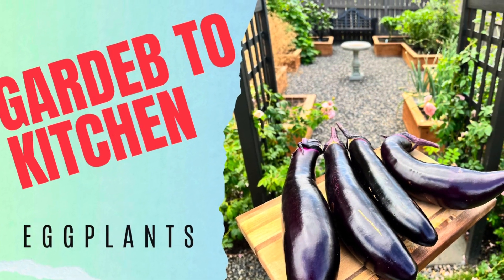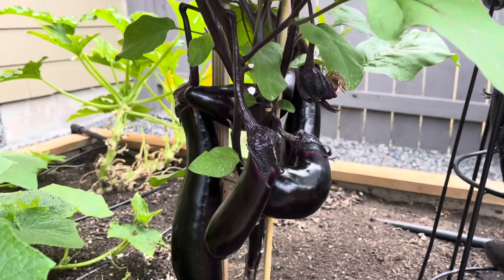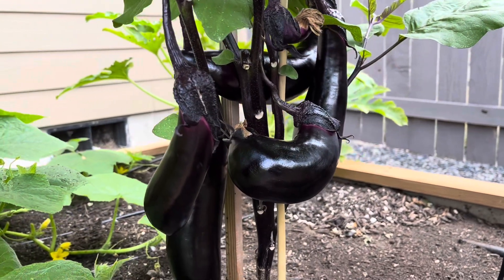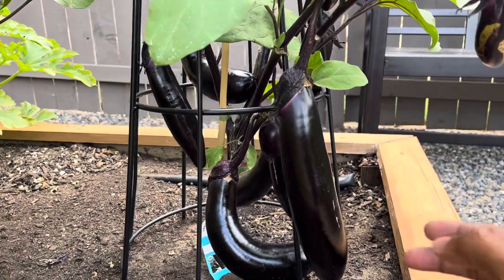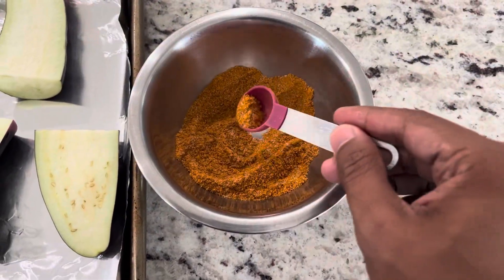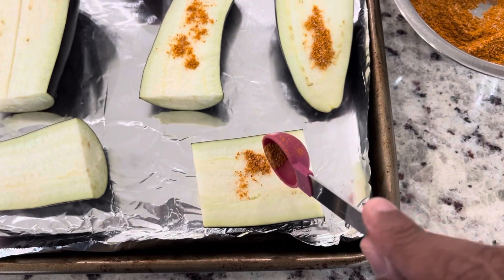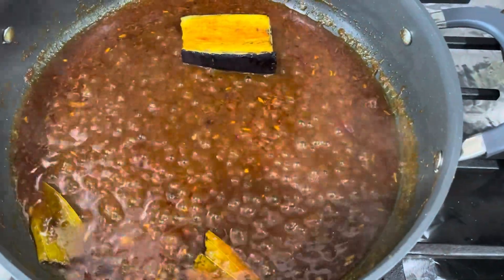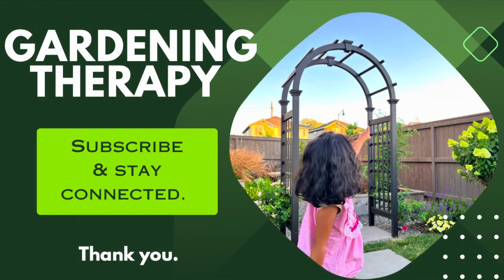Cooking with garden fresh eggplants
Recipe credit: Siddika Kabir

Ingredients:

1. 2lbs of eggplants,
2. Turmeric powder 2 tsp
3. Red chili power 1 tsp
4. Coriander power 1 tsp
5. Cumin powder 1 tsp
6. Garlic paste 1 tsp
7. Onion paste 1 tbsp
8. Tamarind slurry 1/4 cup (use paste or concentrate to make the slurry)
9. Sugar 1/2 cup
10. 5 spice (whole) 1 tsp
11. Oil 1/4 cup
12. Salt 2 tsp

Detailed steps:

1. Add all dry spices in a bowl to prepare the spice mix
2. Cut the eggplants into big pieces and sprinkle the spice mix on the eggplants
3. Rub the spice nicely on the eggplants and brush them with oil
4. Bake the eggplants for 20 mints at 405 degF
5. Heat up a pan, add the oil, 5 spice, and 1 bay leave.
6. Then add the remainder of the dry spice, and garlic & onion pastes.
7. Cook a couple of minutes and add the tamarind slurry and 1 cup of water.
6. Once the gravy comes to boil, add the baked eggplants
7. Cover the lid and cook in low heat for 15 mints.